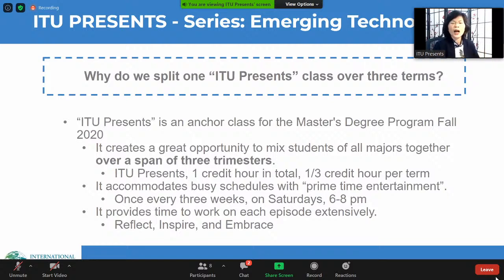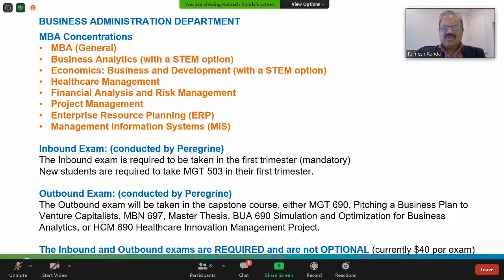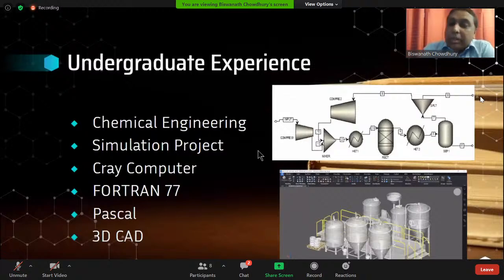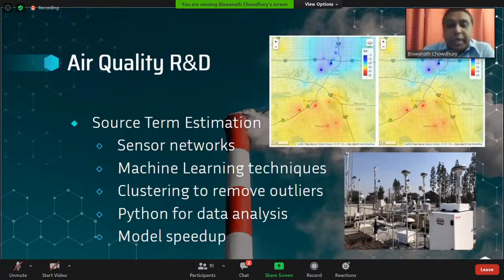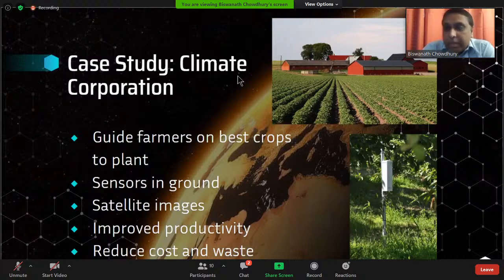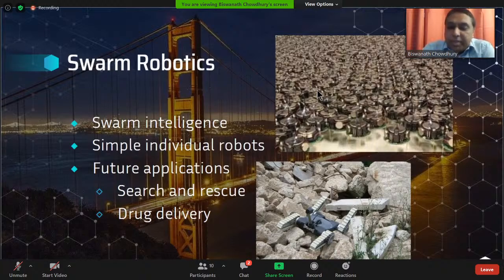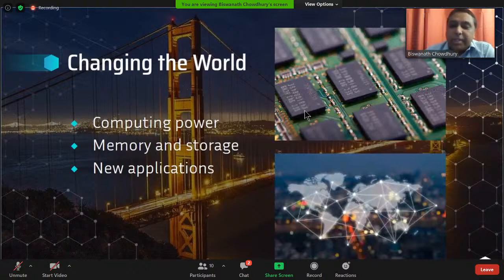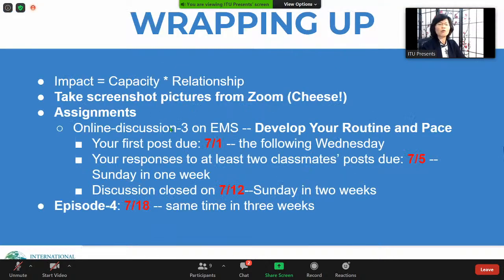Episode 3: Reshaping the Future using Cutting Edge Technology - One Byte at a Time.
Dr. Biswanath Chowdhury, a scientist with in-depth experience in developing numerical models for air quality applications, will discuss the journey of his career path from production engineering to machine learning.
His talk will encompass the use of emerging technologies with real world examples, and how the evolution of his own career followed the scientific and computing advances of Silicon Valley.

Join us on: June 27th 2020, 6:00 PM PST